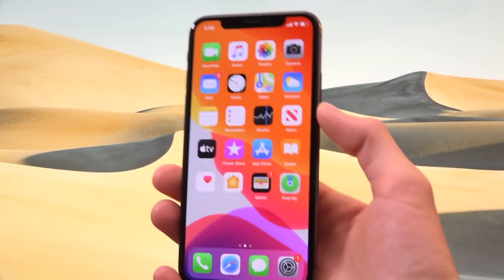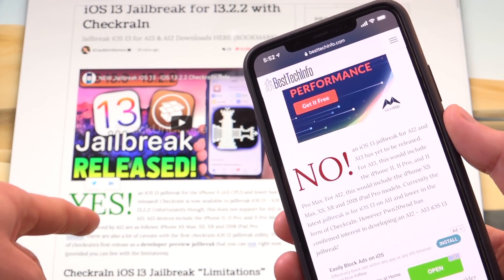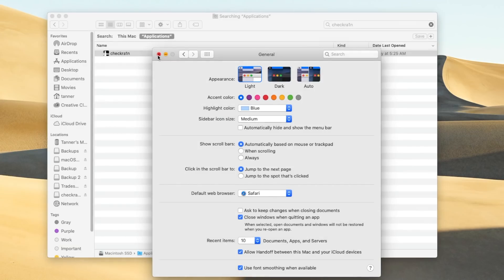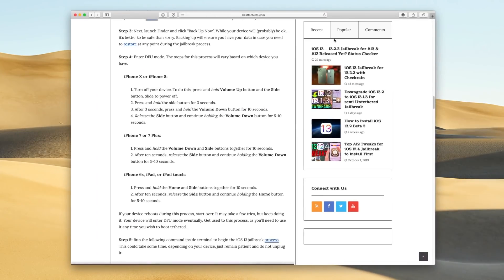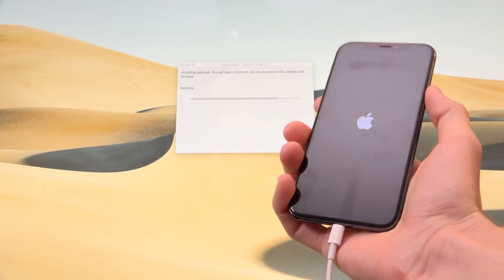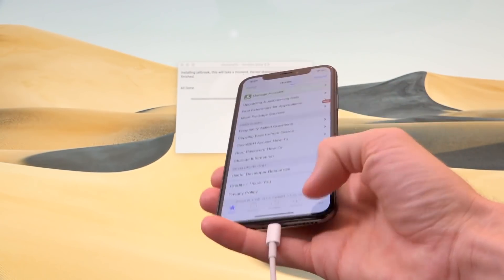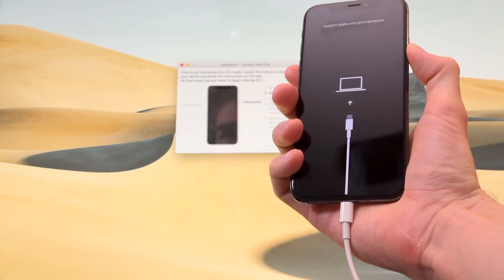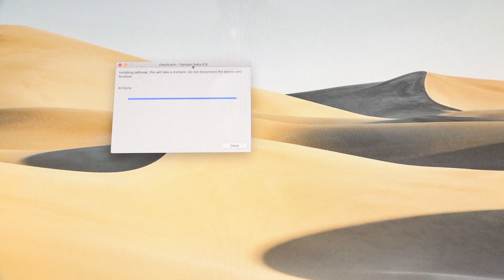How to Jailbreak iOS 13 - iOS 13.2.2 with Checkra1n & Cydia! (Semi Tethered)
iOS 13.2.2 Jailbreak iOS 13 Jailbreaking Tutorial! Checkra1n is NOW Available to Download & Install Cydia + iOS 13 Tweaks. Full Steps & Downloads HERE: 📲

Checkra1n iOS 13 Jailbreak Released! Download Checkra1n to jailbreak iOS 13 up to iOS 13.2.2! Because of the primary exploit checkra1n is based on, dubbed checkm8, it's a semi tethered jailbreak for older devices. This means any time you reboot, you'll need to use checkrain to boot tethered to use your "jailbreak stuff". You CAN still reboot without a computer to use all system apps though. While that's a limitation to most users, it's actually kind of amazing. See advantage to having a tethered jailbreak is that it cannot be patched by Apple. This means that checkra1n will be able to jailbreak iOS 13.2.3, iOS 13.3, iOS 13.4, and any other future version of iOS 13!

 ---  --- --- --- Checkra1n Jailbreak Device Support ---  ---  --- ---

Supported by Checkra1n:

- iPhone 6s - iPhone X
- iPads with A9X - A10X

Unfortunately though, because Apple patched this low-level exploit in the silicon of A12, it will not work on the iPhone XS or newer. Checkra1n is patched on A12 and A13 CPUs. This means checkra1n will NOT be able to jailbreak any of the following devices.

However don't fret, this will benefit you too! Because jailbreakers have a permanent jailbreak environment, they'll be able to discover new kernel vulnerabilities that will lead to new jailbreaks for the newer A12 and A13. More jailbreaks will come as a result of checkra1n!

Seriously we're about to enter a HUGE golden age of jailbreaking, and it's all because of Luca Todesco and the Checkra1n team. Thank you to everyone who has helped make this possible (including axi0mX, the researcher behind the main checkm8 exploit). Be sure to tell these guys thank you on Twitter, without them we wouldn't have this new iOS 13 jailbreak tool!

 ---  --- --- --- Checkra1n Jailbreak Credits ---  ---  --- ---